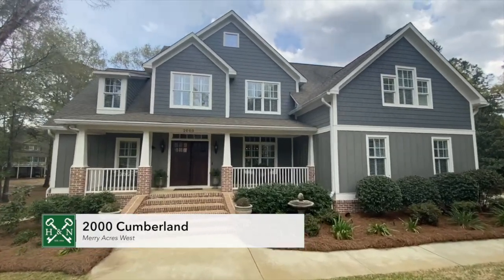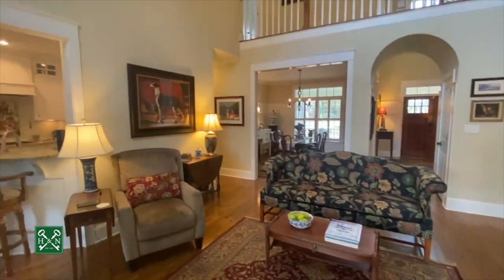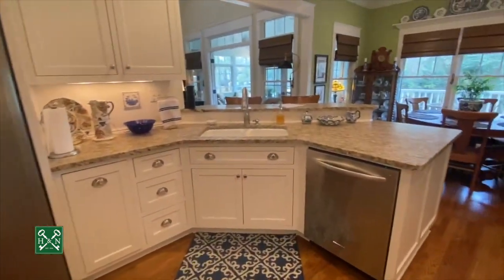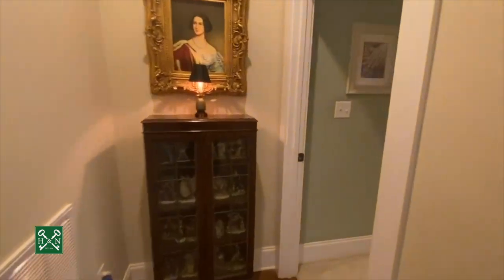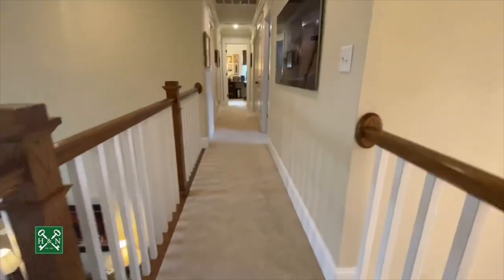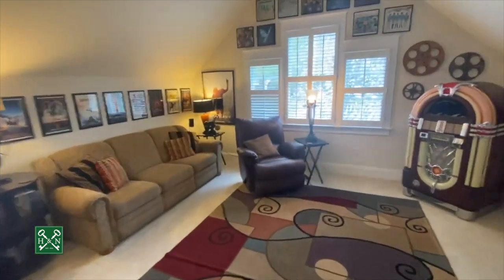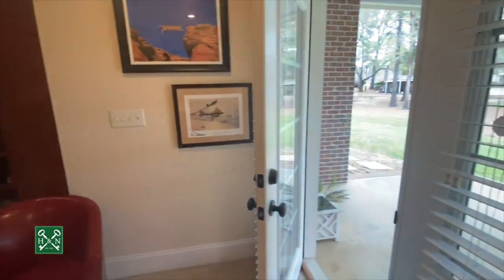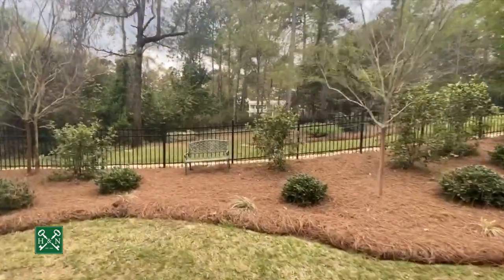2000 Cumberland (Merry Acres West)